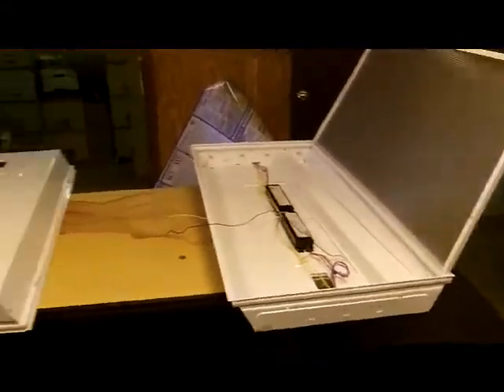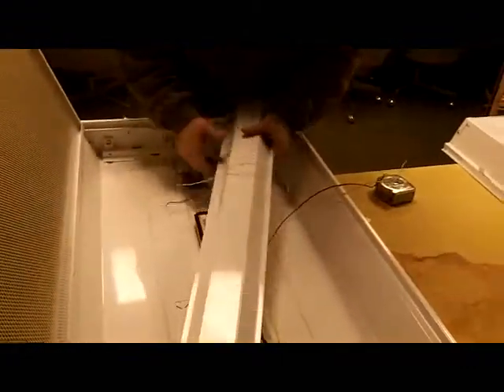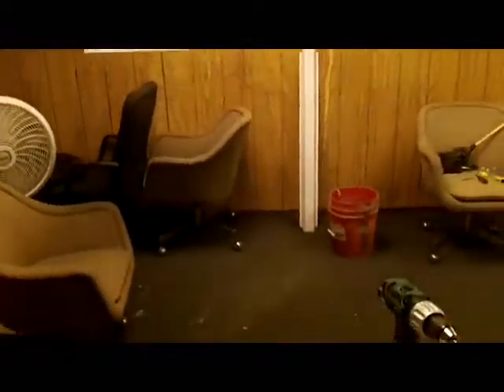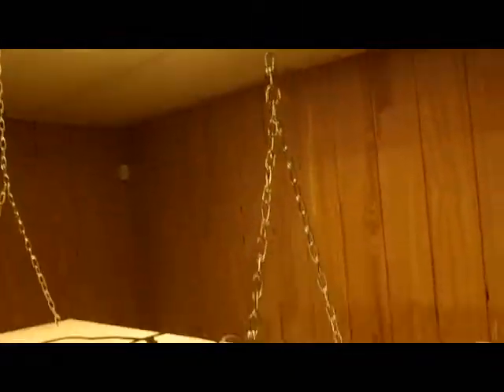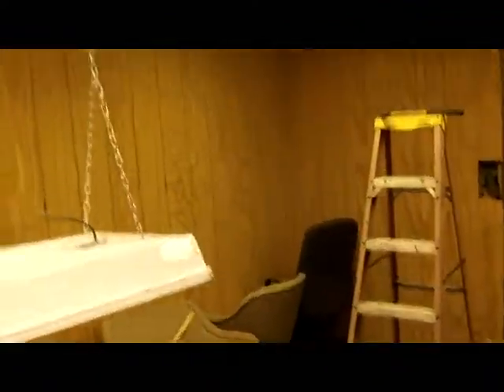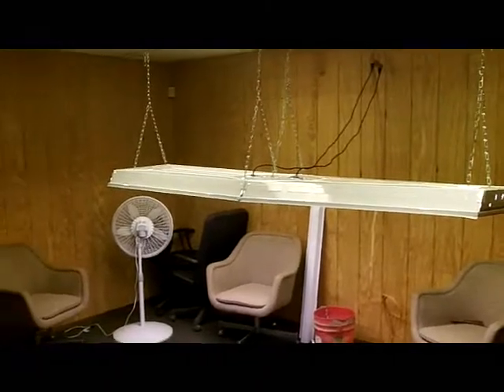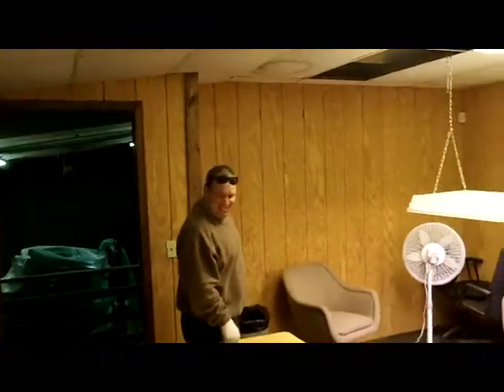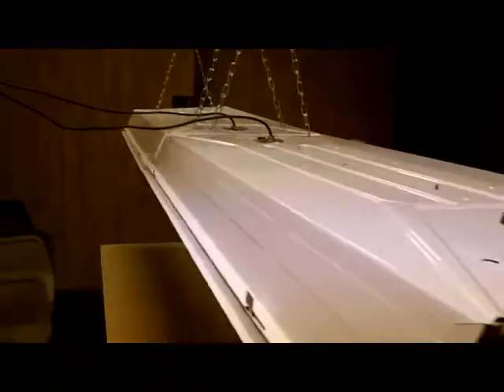PLANT LIGHTS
Project joe's plant lights